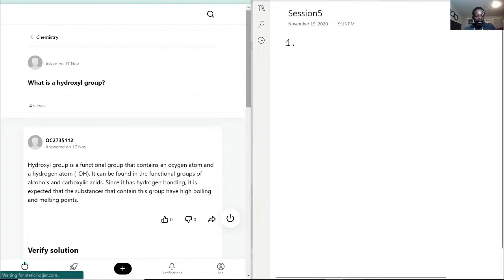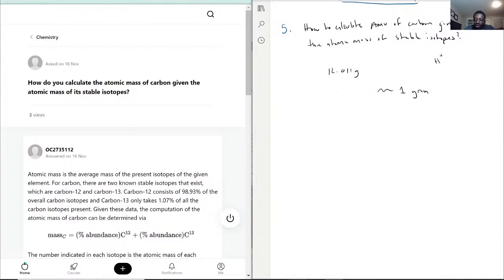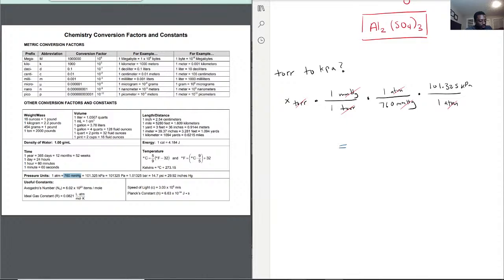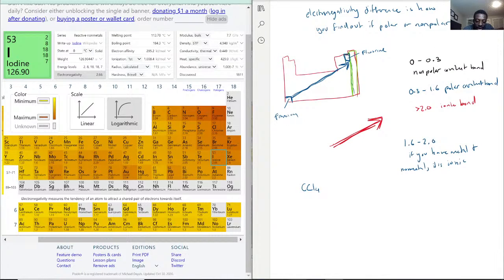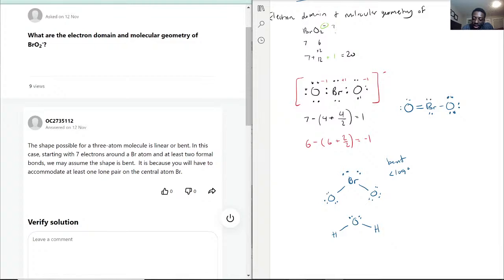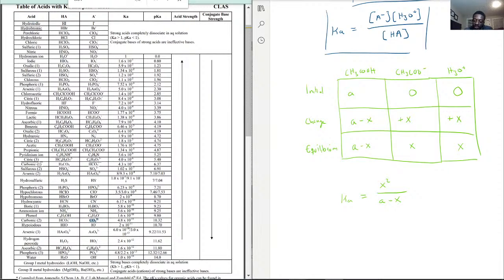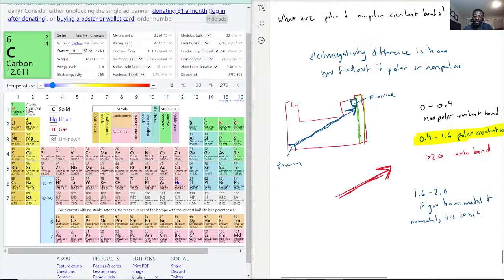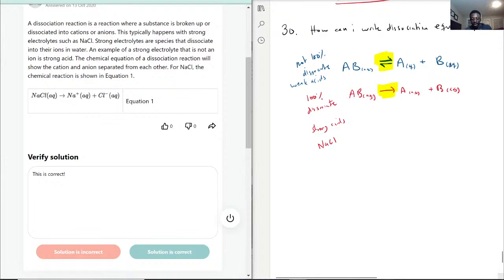Q&A with Fejiro - Popular Chemistry Questions